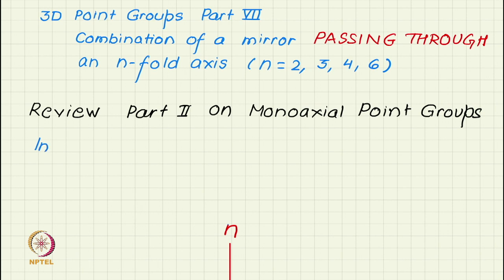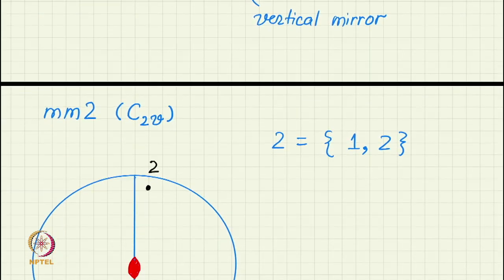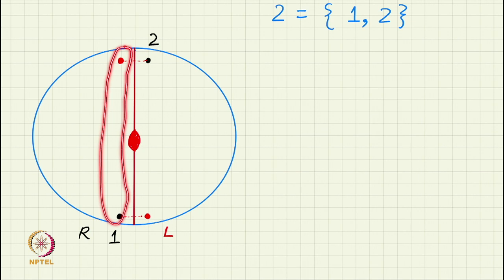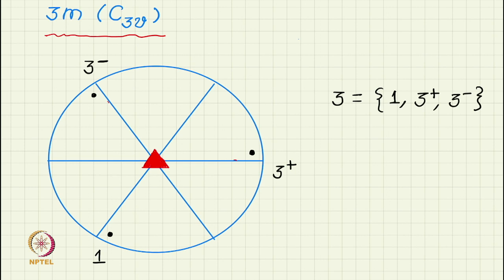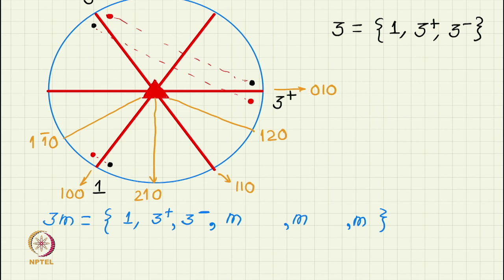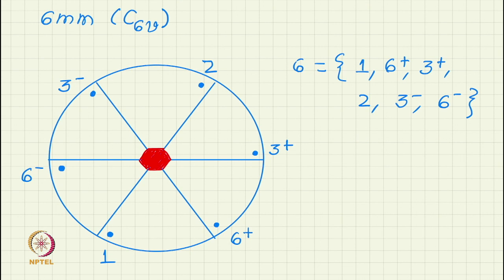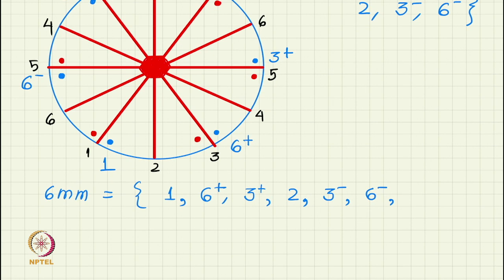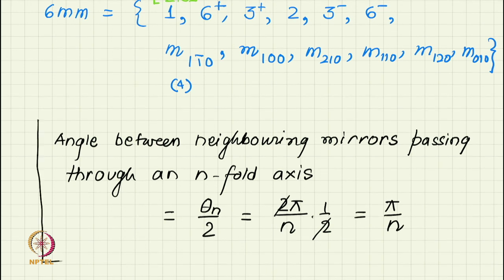Lecture 19 c